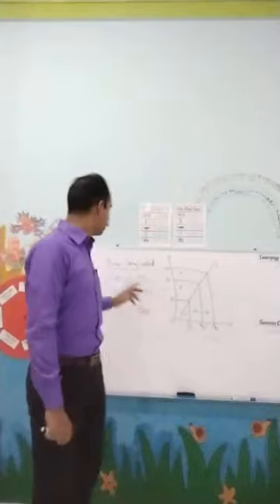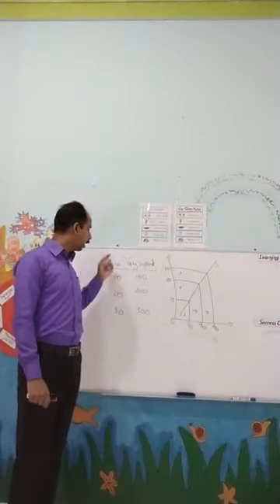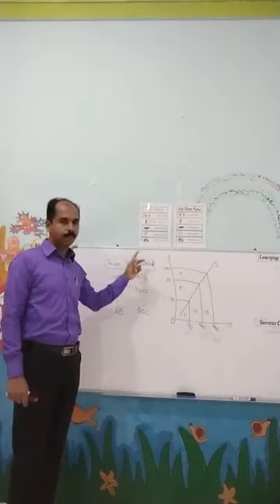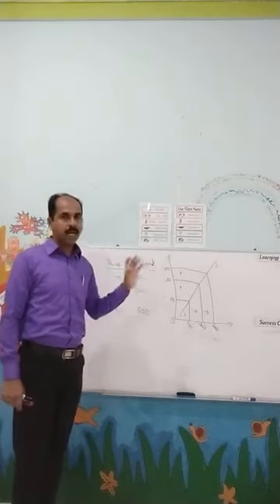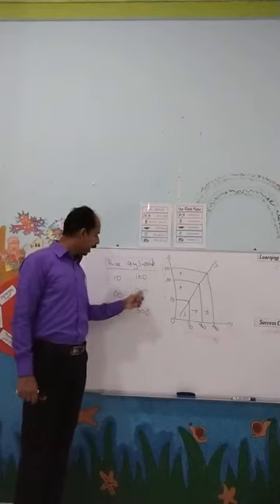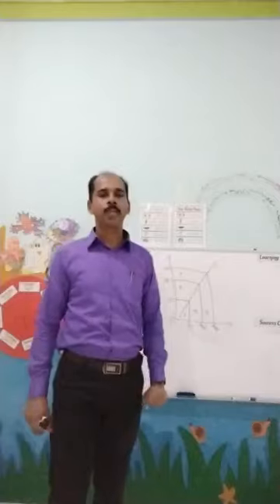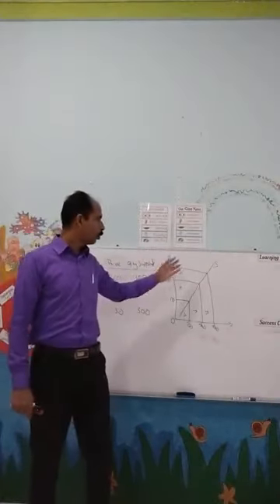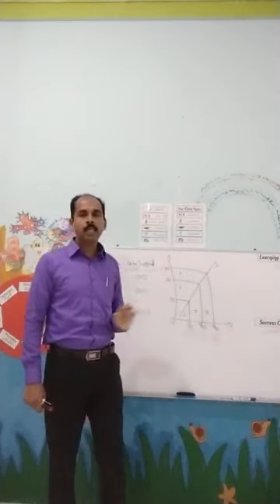Supply Schedule and Supply curve Xavi Ab